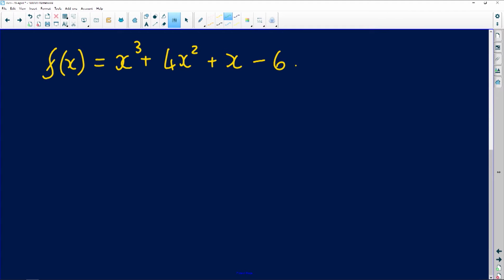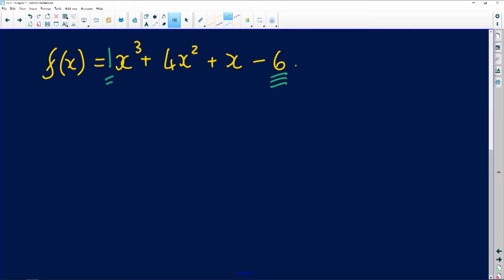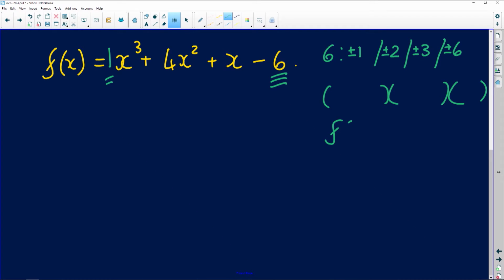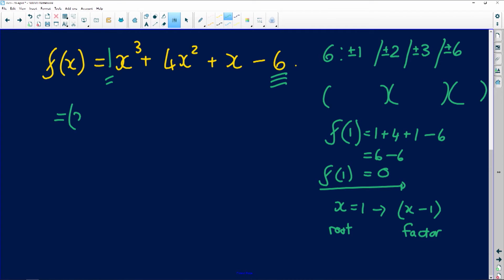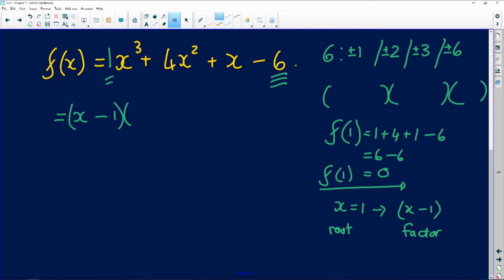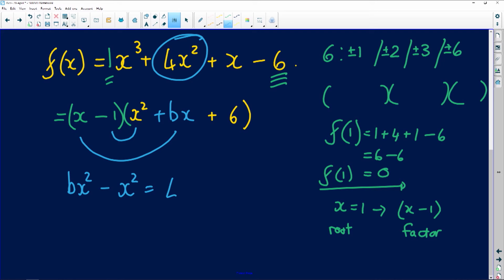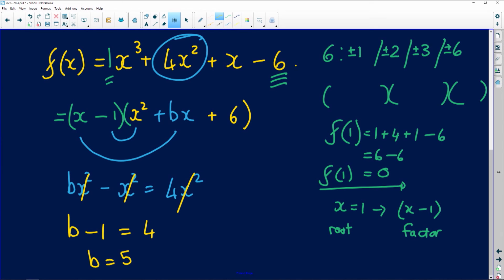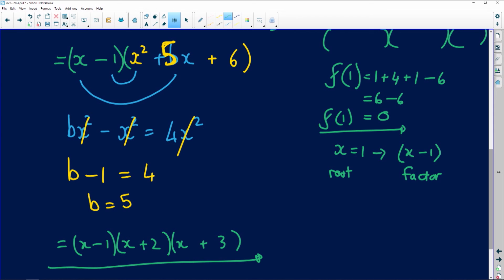Maths 2020: Finding The Root of the Expression